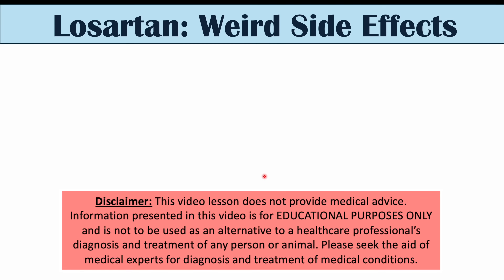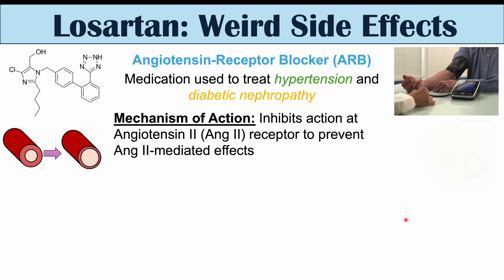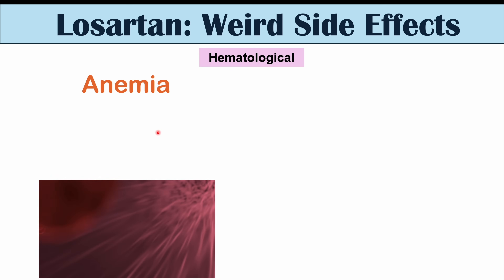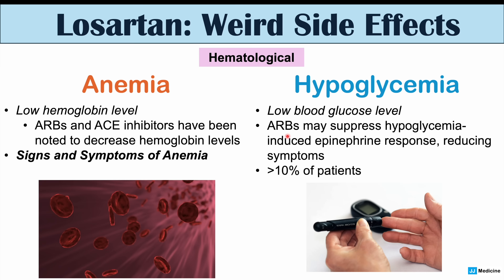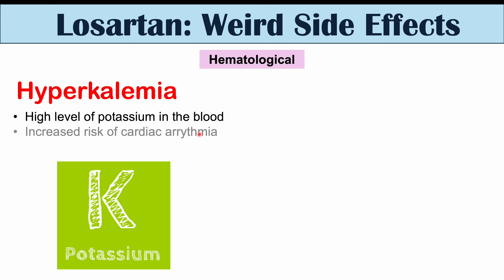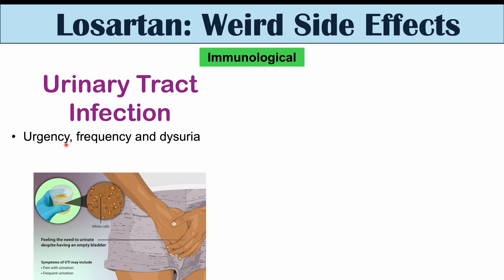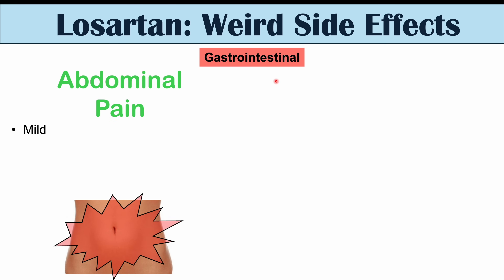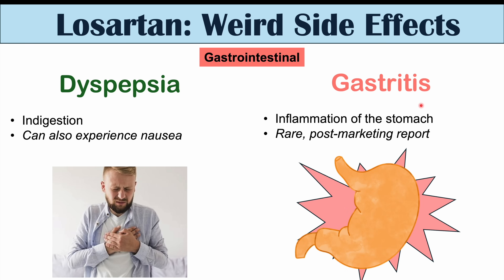Losartan Weird Side Effects Part 1 | Increased Infections? Blood Changes?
Losartan Weird Side Effects (Part 1) | Increased Infections? Blood Changes? & More

Losartan (also known as Cozaar) is a medication used to treat hypertension (high blood pressure) and diabetic nephropathy (kidney disease due to diabetes). Losartan is an Angiotensin II receptor blocker (ARB), and acts to reduce Angiotensin II functioning, which leads to vasodilation and reduced blood pressure. Some common side effects of Losartan include headache and dizziness, but Losartan can also cause other weird and strange side effects, which we will discuss in this lesson.

JJ

For books and more information on these topics